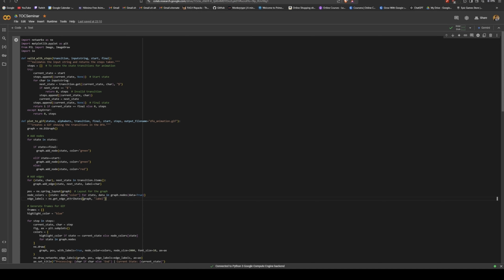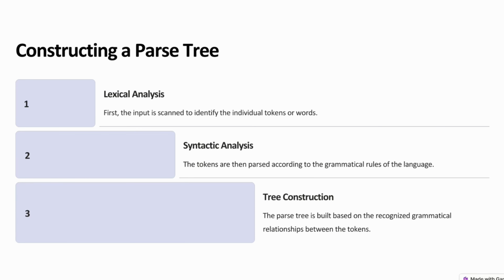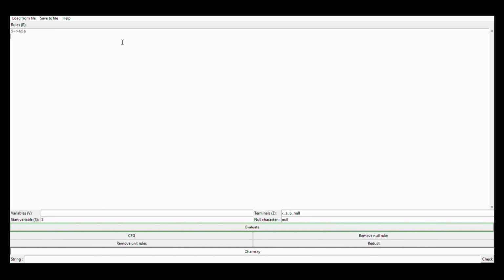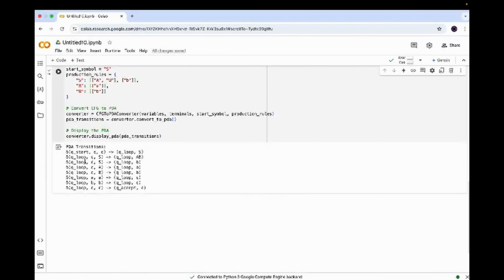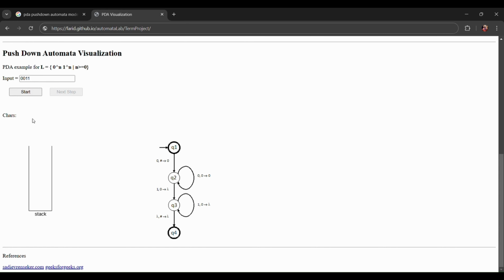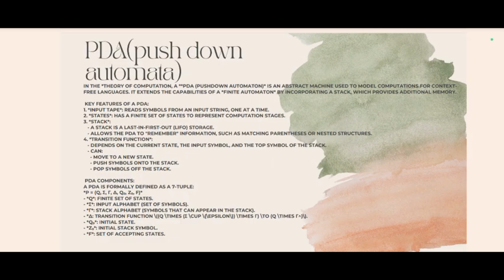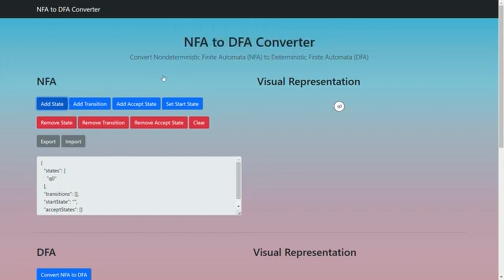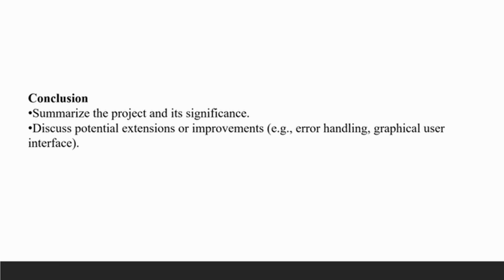Comprehensive Overview and Project on the Theory of Computation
Comprehensive Guide to Automata Theory & Formal Languages with Python | DFA, CFG, PDA & More"

YouTube Description:
"Explore an in-depth journey into Automata Theory and Formal Languages! This video covers a wide range of topics, including:

Parse Trees

Validating Strings, Usernames, Dates, Emails, HTML/XML Tags using Regular Expressions

Conversion of CFG to PDA and PDA to CFG

Checking DFA String Satisfaction

Pumping Lemma Explained

Context-Free Grammar and Chomsky Normal Form

NFA to DFA Conversion (with Python Programming)

Eliminating Left and Right Recursion in Grammars

Ambiguity Detection in CFG